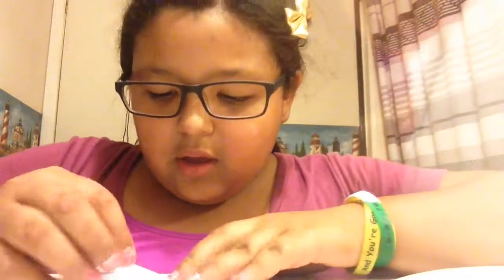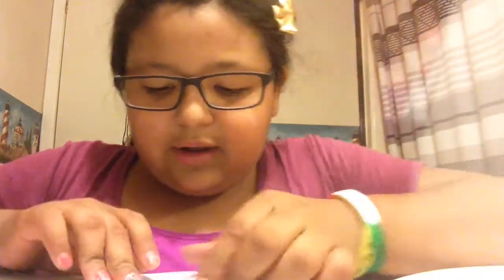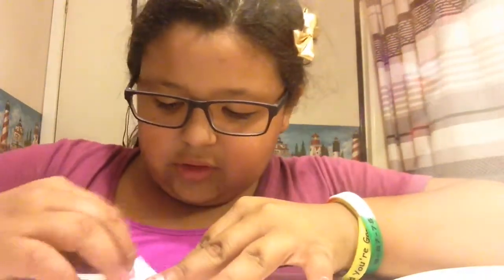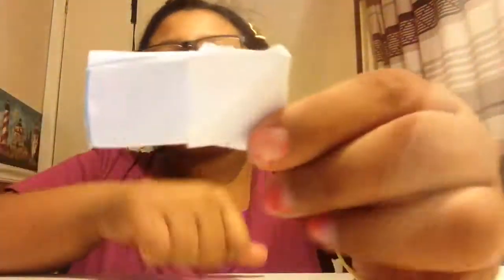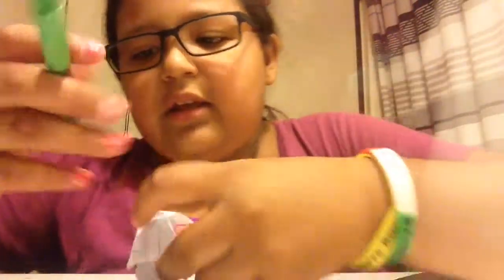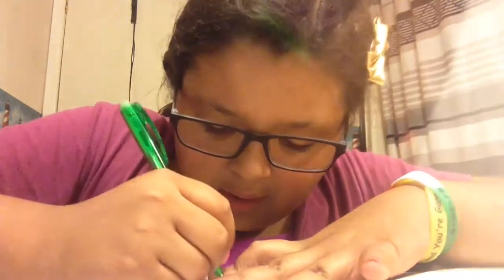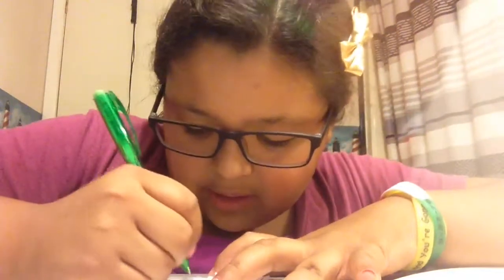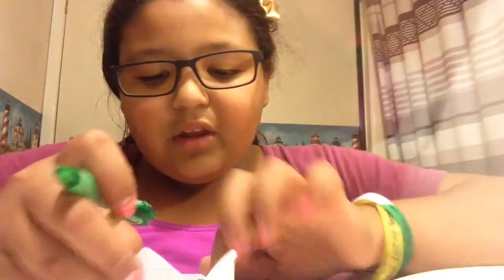How to make a Cootie catcher!!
Go follow Zoie Watters she is amazing